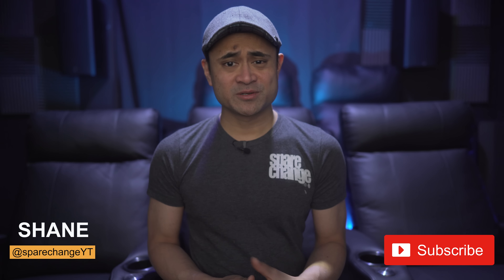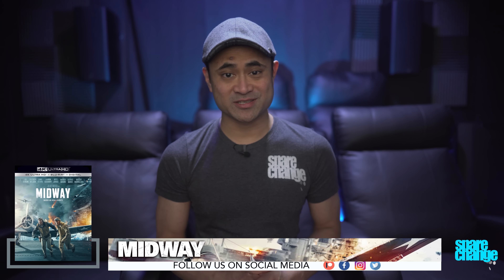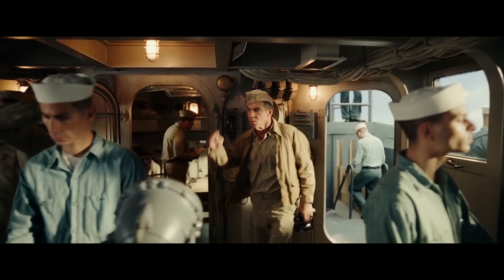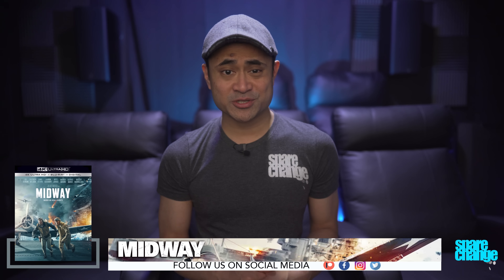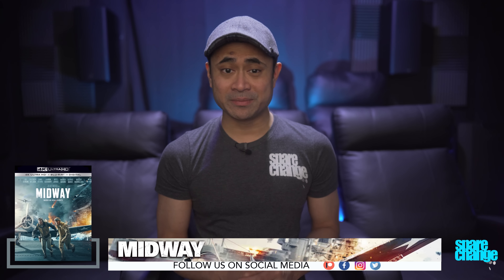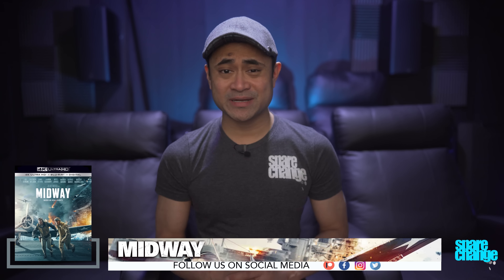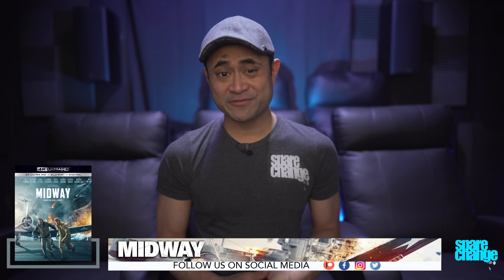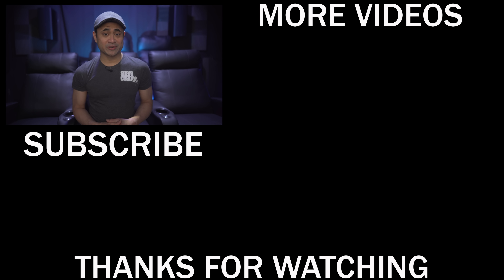Buckle Your Seatbelts! Midway 4K Blu-ray Review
We review Midway on 4k bluray in Dolby Atmos.

Equipment used for review:
Sony 75X900F:
Furman Power Management:
B&H:

Shot on:
Sony a7III: